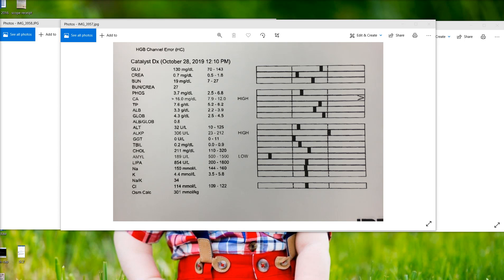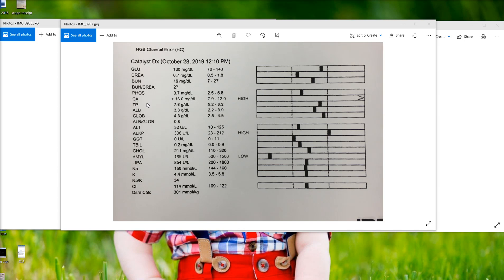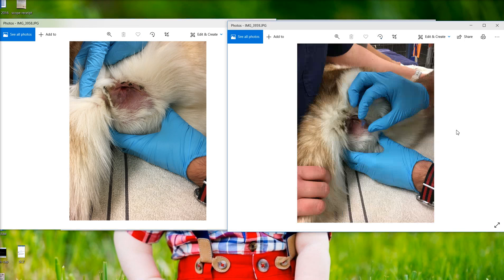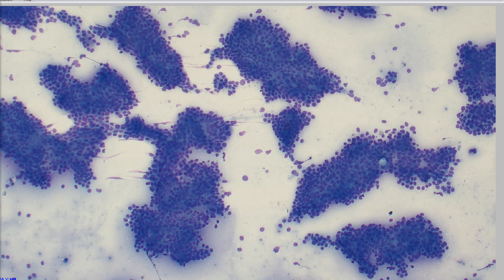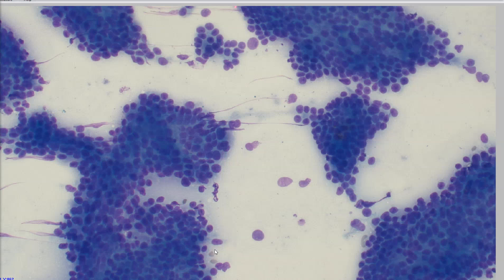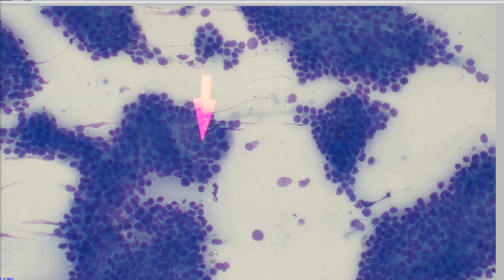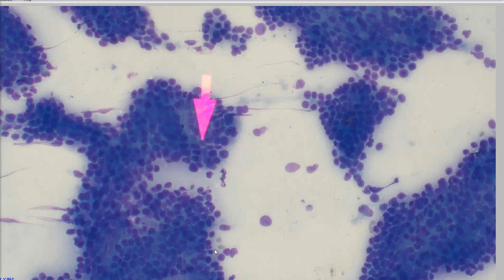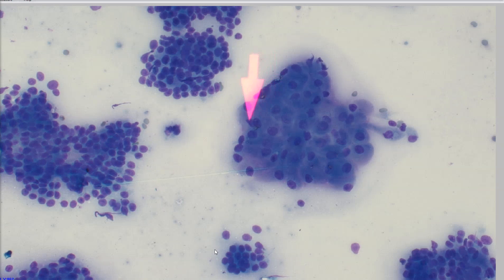5 Minute Rounds: Anal sac adenocarcinoma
Welcome to the Veterinary Cytology Schoolhouse YouTube channel!